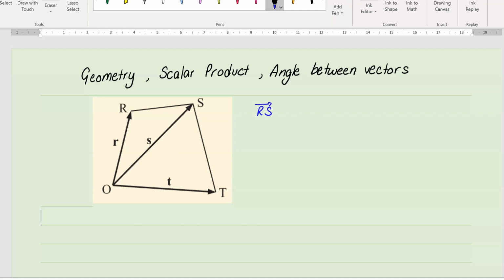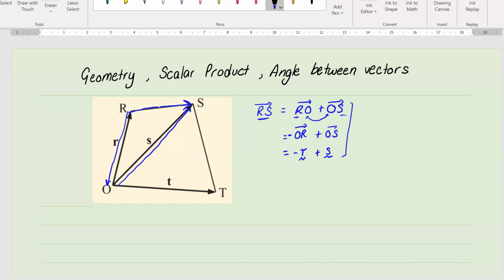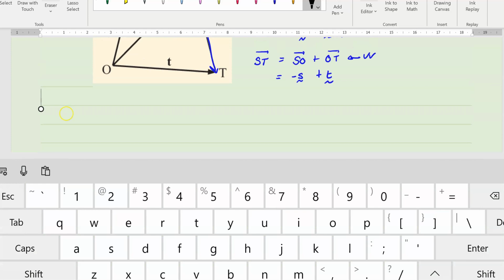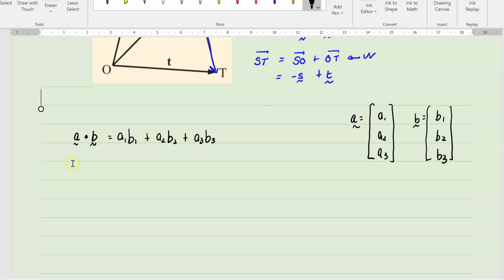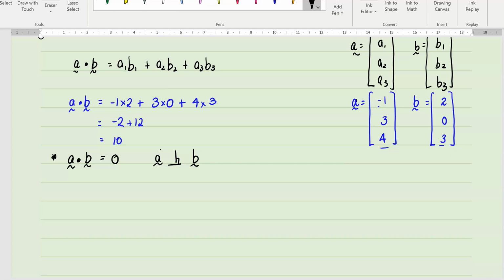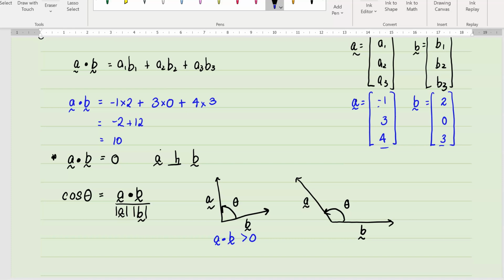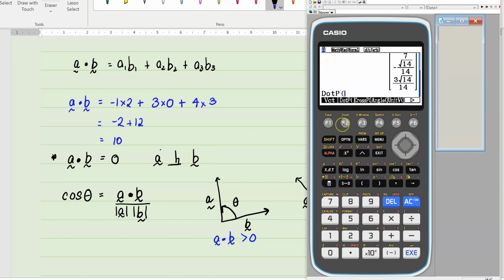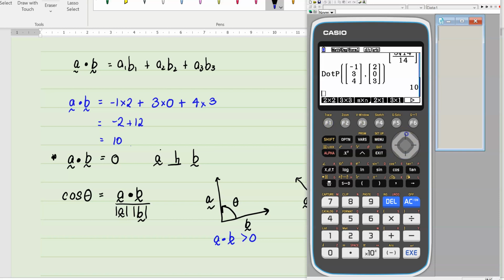Vector Intro 2